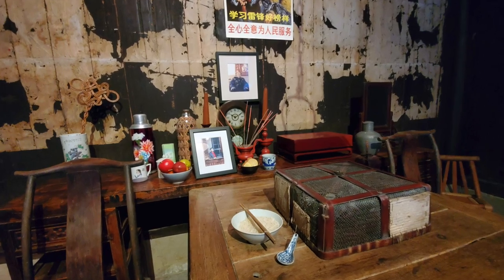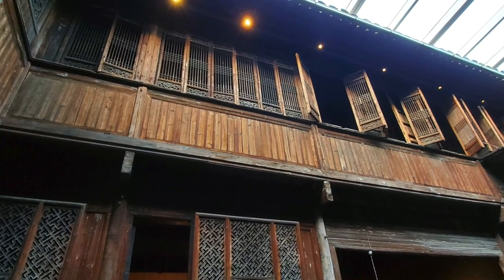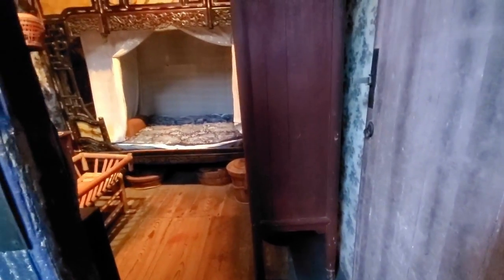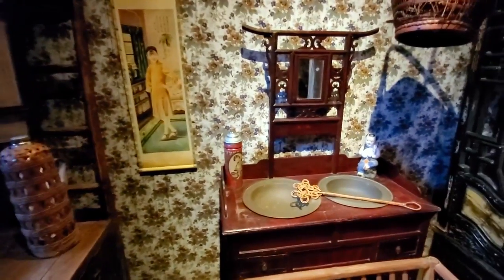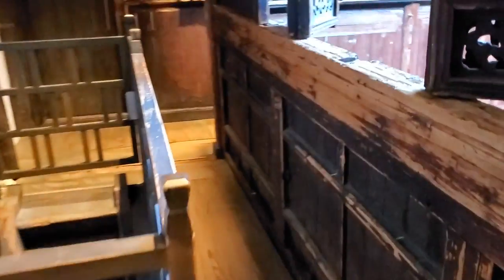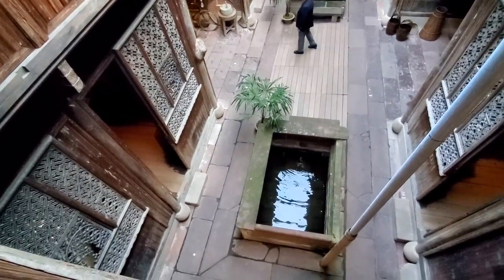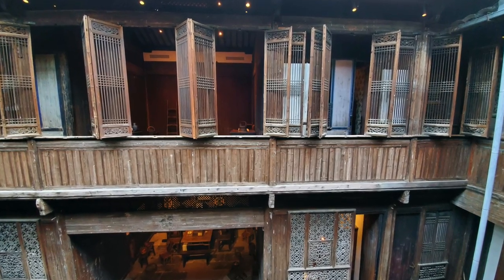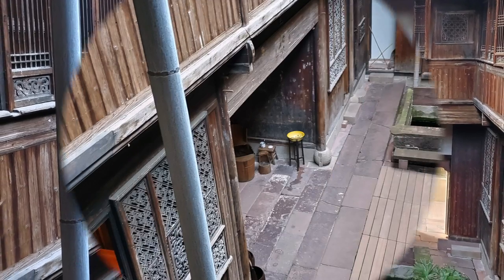Yin Yu Tang: Chinese House, Peabody Essex Museum, Salem Massachusetts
In this video Salvatore Vinciguerra travels to Salem, Massachusetts to visit Yin Yu Tang Chinese House at The Peabody Essex Museum. The Peabody Essex Museum is the oldest continuously operating museum in the United States. Salvatore shares with you a virtual tour of this extraordinary special part of the museum which is an 18th Century Chinese house from Anhui province which was moved to the museum in Massachusetts. The house represents an average dwelling that was built in China during the late eighteenth century during the Qing Dynasty.

To learn more about the Peabody Essex Museum, please click the